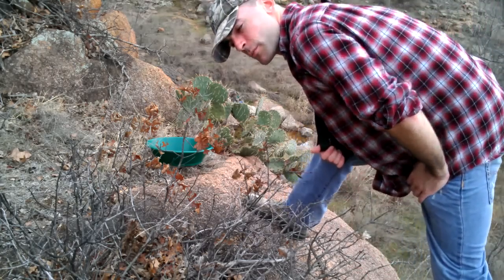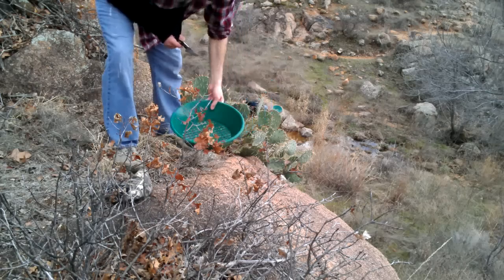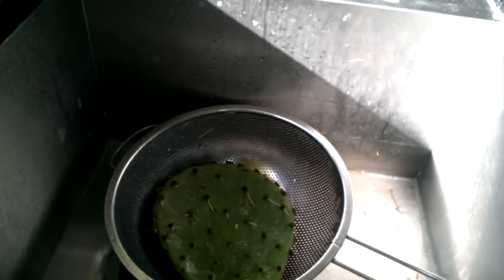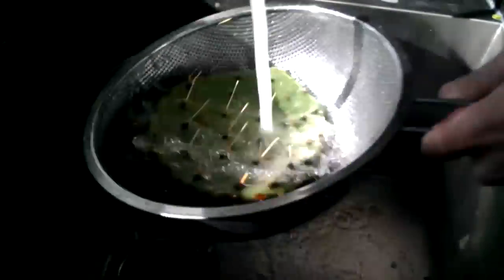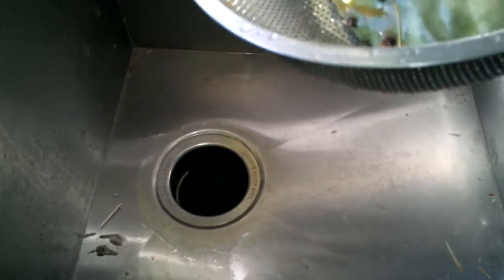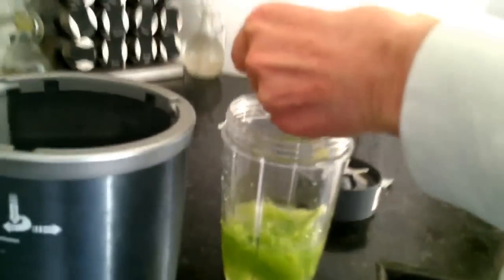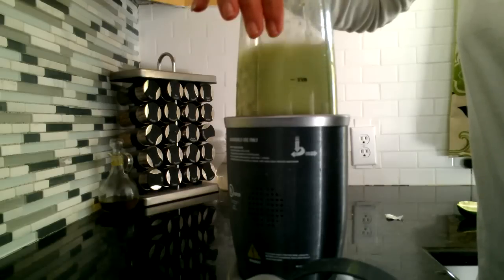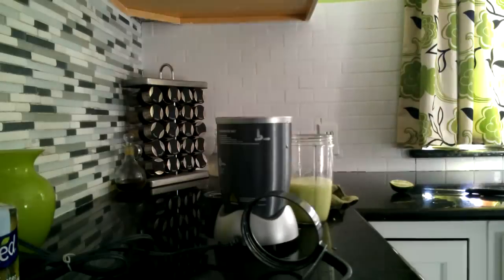Epic FAIL - Eating Prickly Pear Cactus - Fruit Smoothie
Picking prickly pear cactus pads instead of the fruits to make a fruit smoothie out of. Should have paid better attention to the directions, but oh well I was really excited to try it and figured it'd taste the same. It definitely DOES NOT! Although the taste is similar the texture is a world a part in comparison. This stuff is slimy foam! YUCK! I puked a bit in my mouth towards the end. Pretty funny looking back. Always good for a laugh. :)